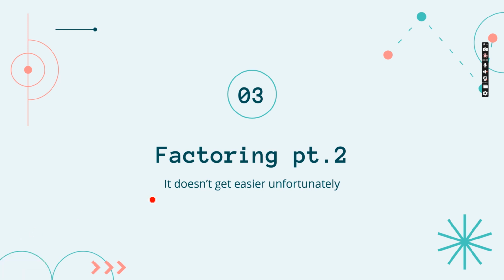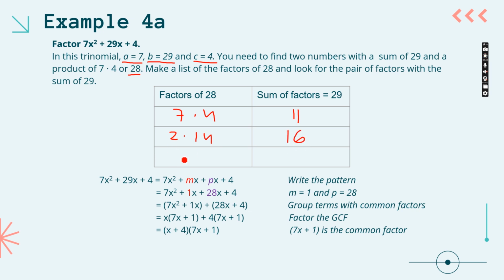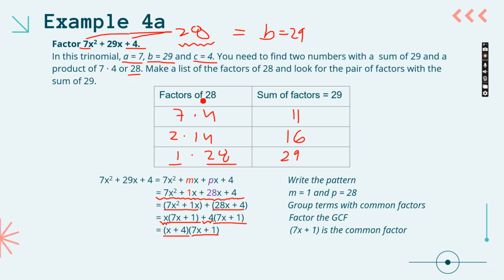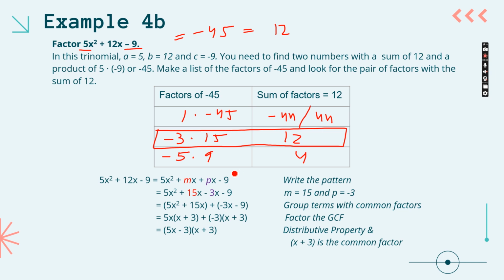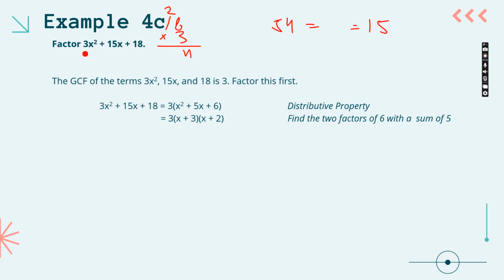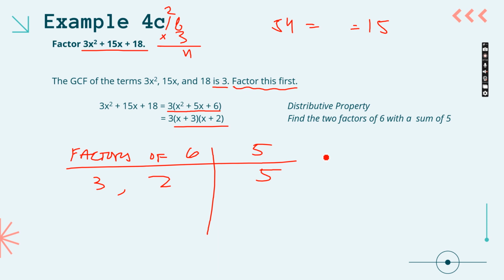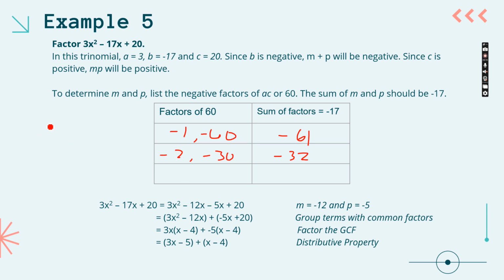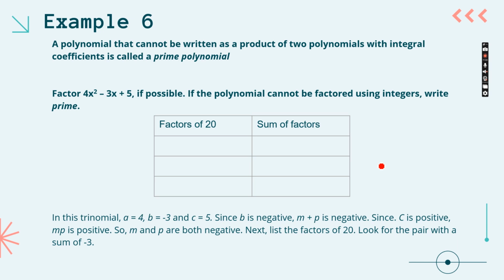Factoring Pt 3